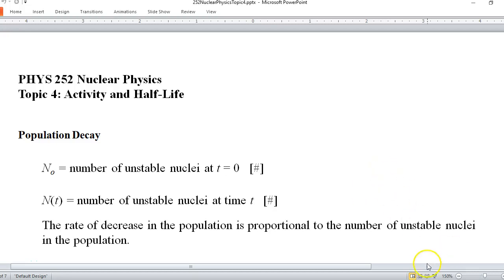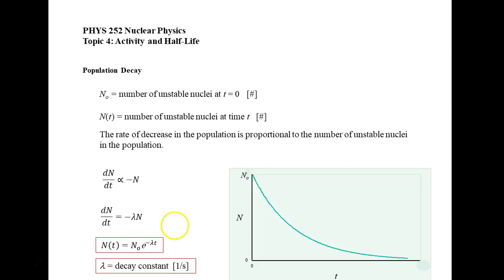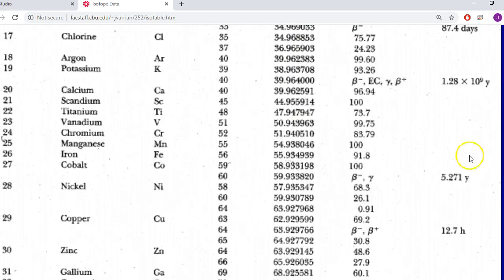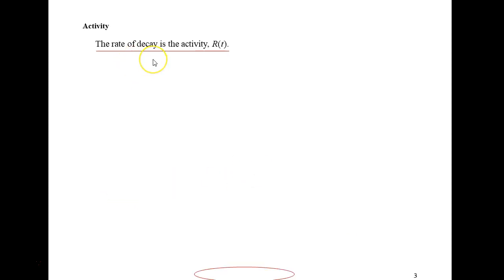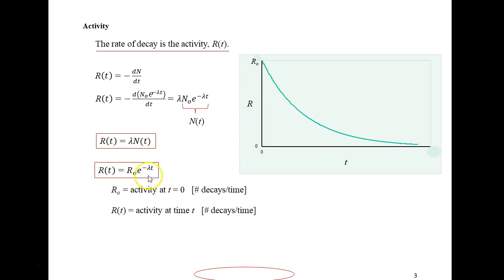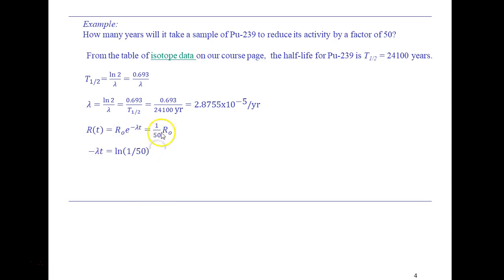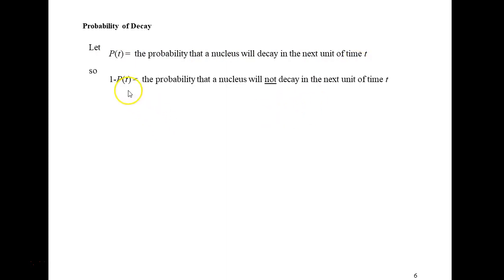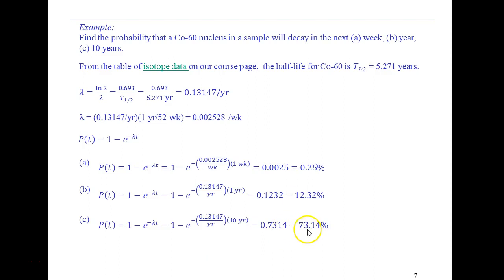252_5.2_3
Part 5.2
radioactivity
Video 3
activity & half-life